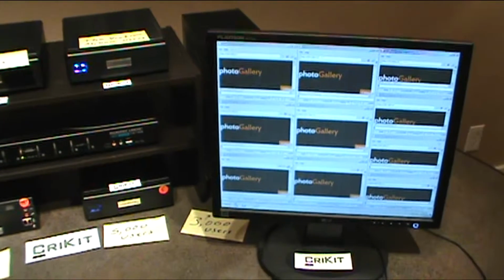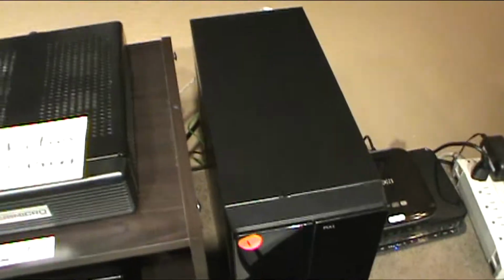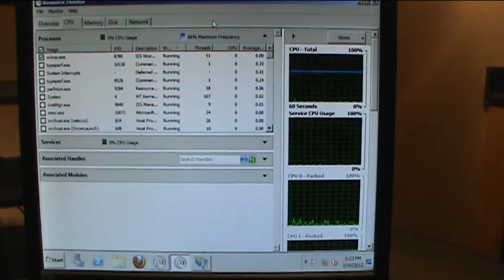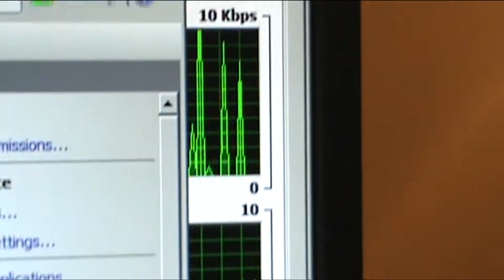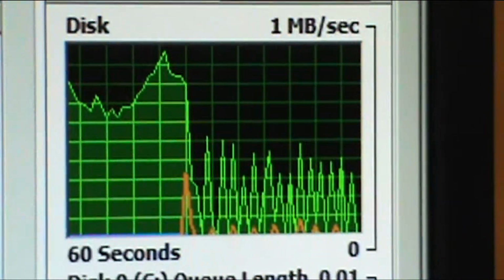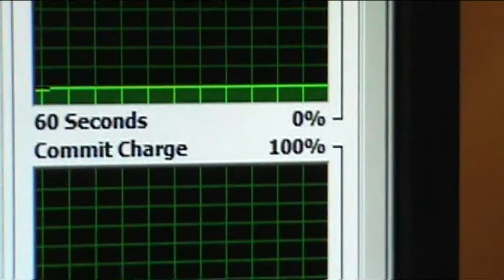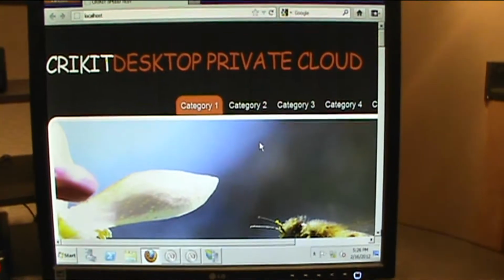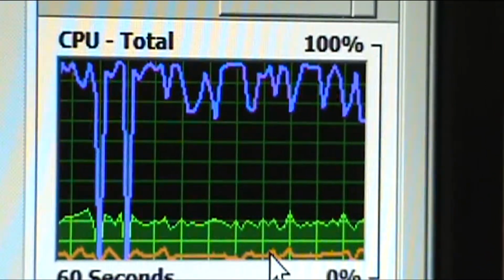CriKit, Desktop Private Cloud - WebTest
This is another of the continuing video series on the revolutionary CriKit, Desktop Private Cloud. This video highlights the computing power of the compute nodes. It is a web stress test where 21,000 simulated users are slamming a single CriKit compute node and the node is handling the load with no problem at all. What this means is organizations can now consolidate older energy hogging servers onto small MicroServer nodes and even create an entire Private Cloud infrastructure on a desktop.